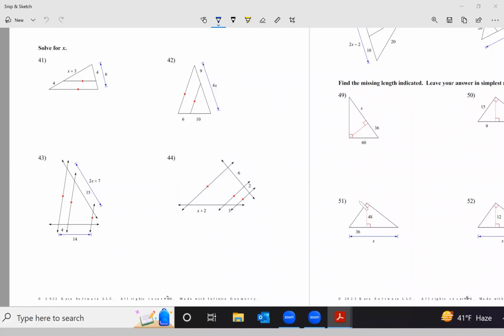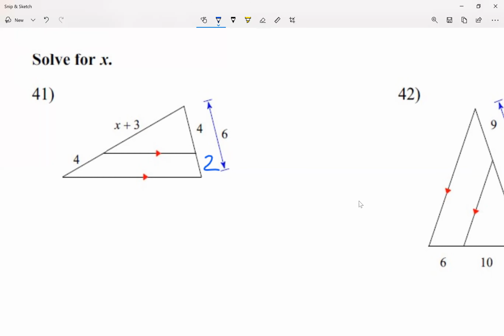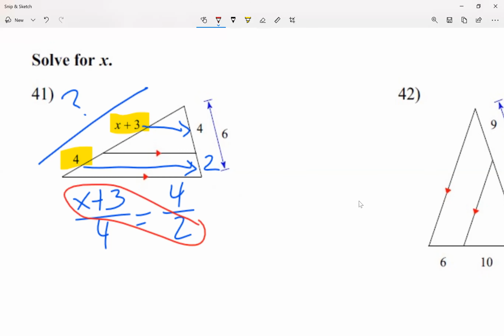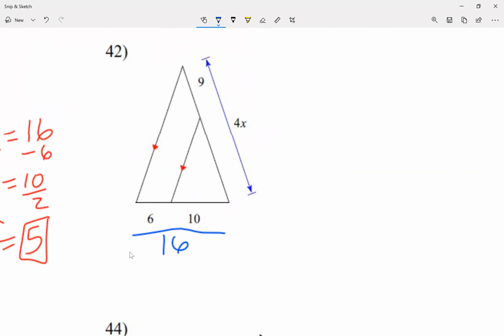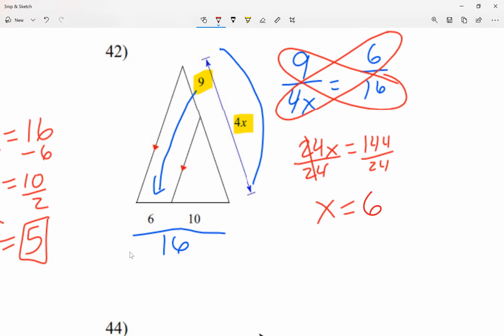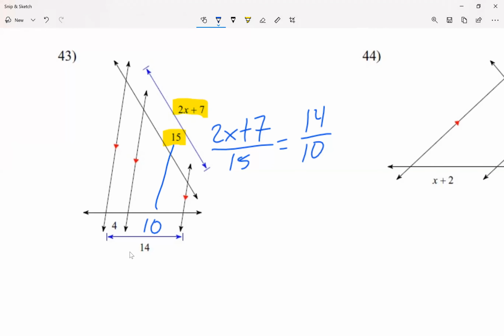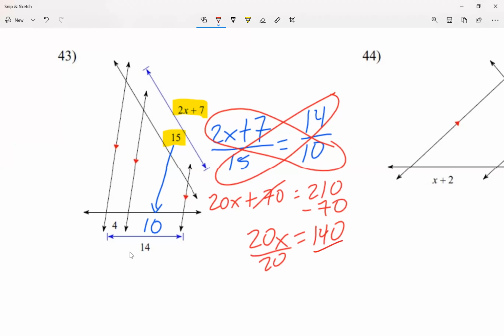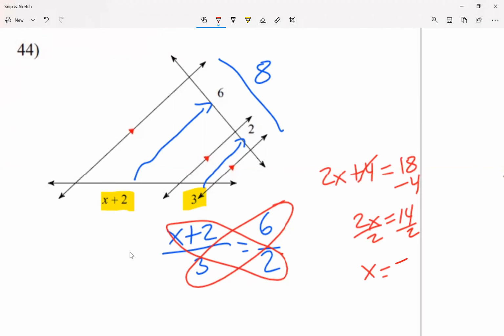Leonzo similarity in parallel lines